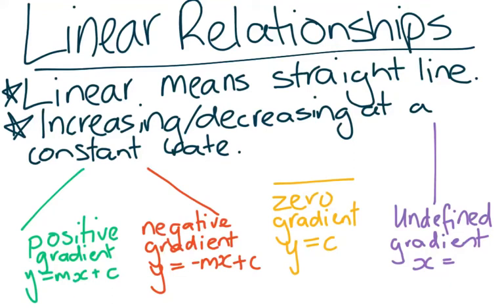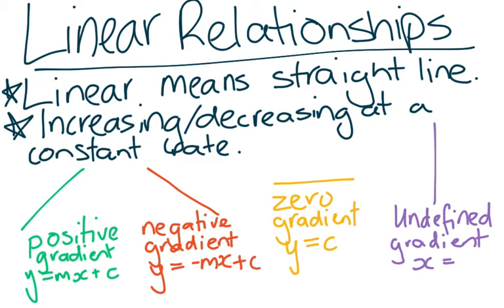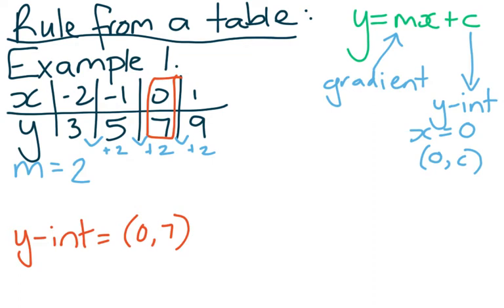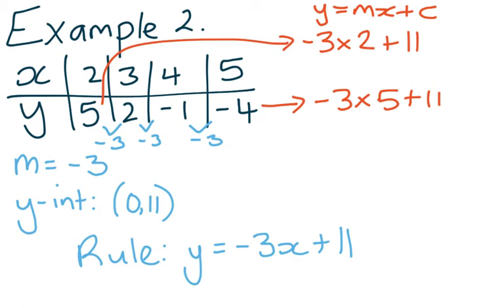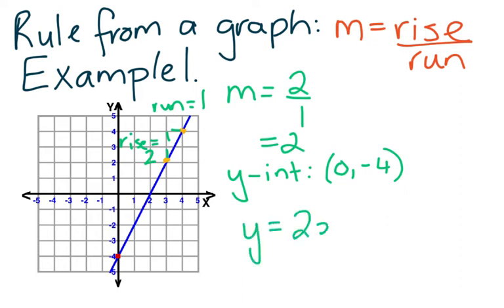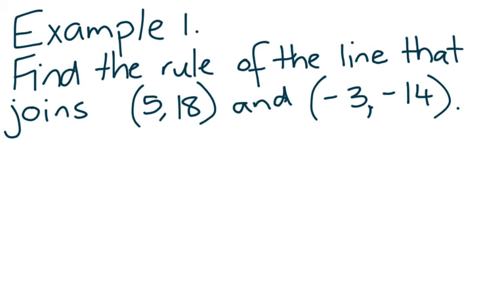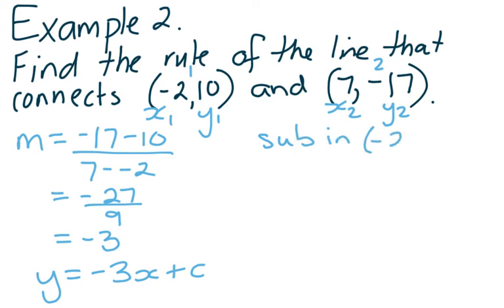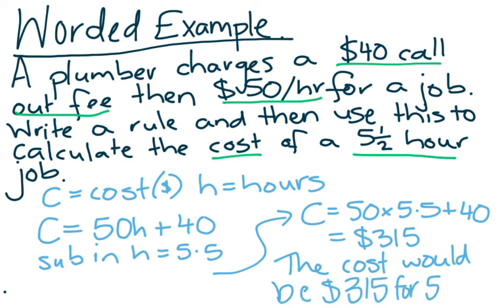Linear Relationships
Year 9-10